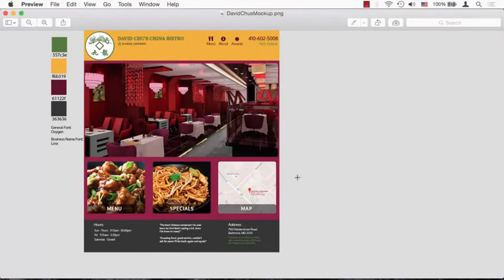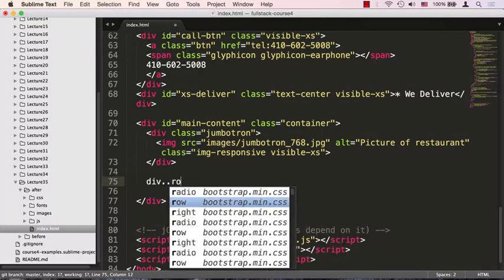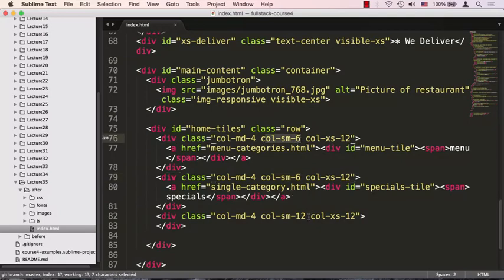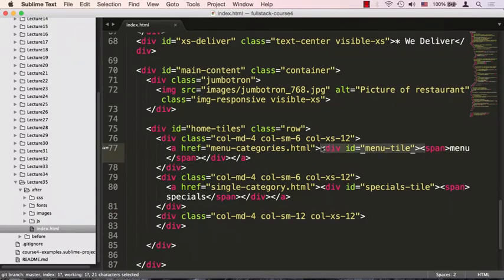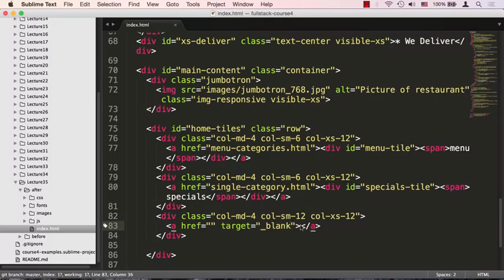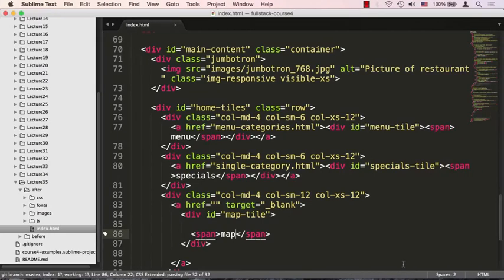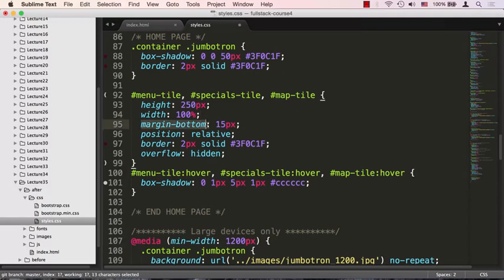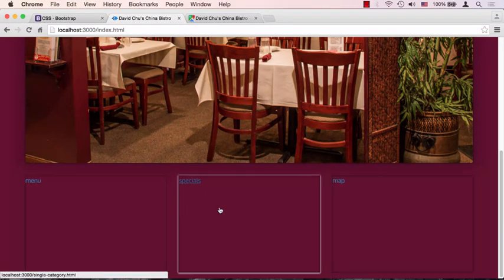Lecture 35, Part 1 Coding Navigation Tiles